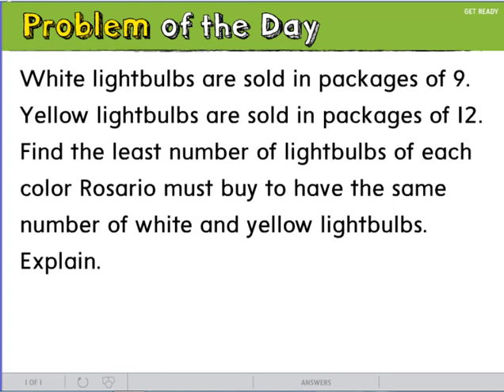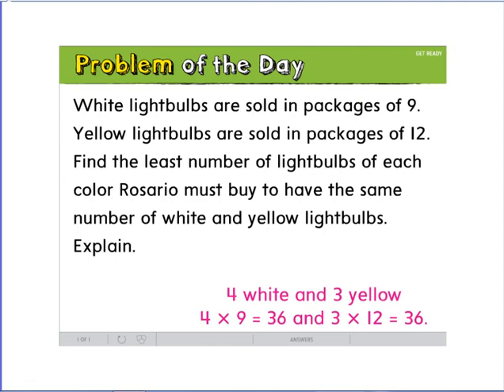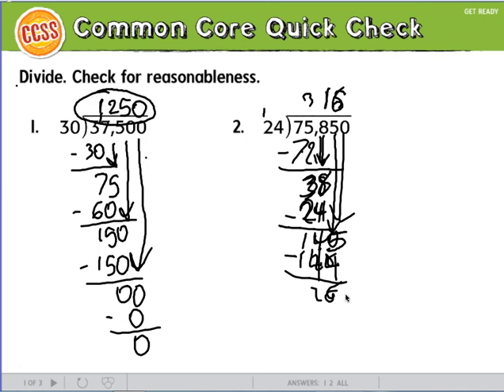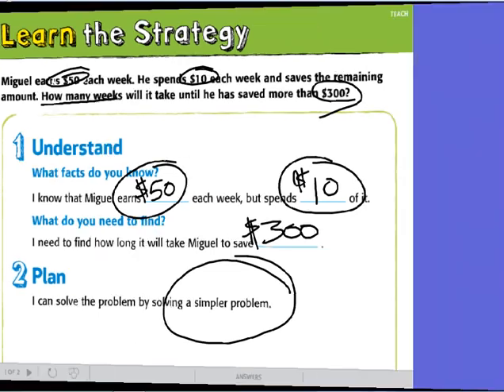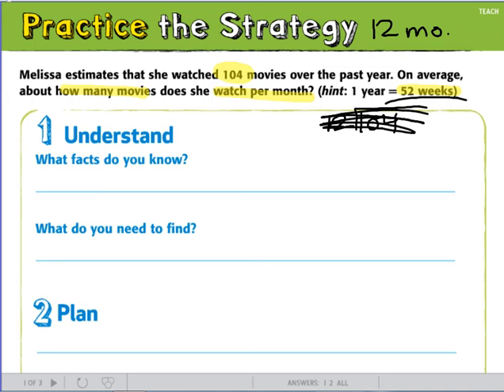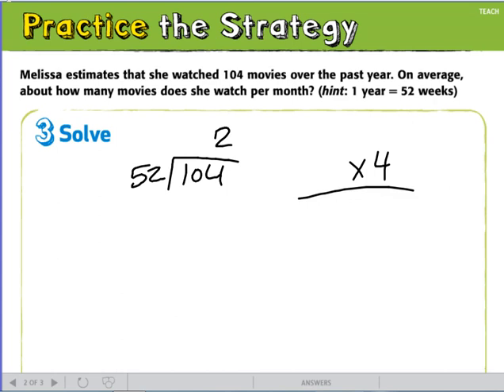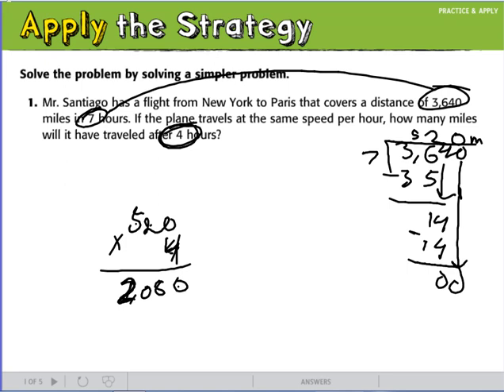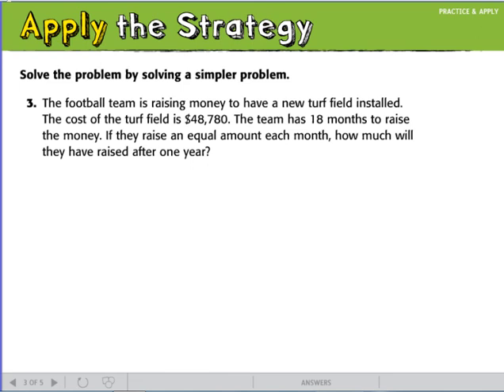Chapter 4 Lesson 6